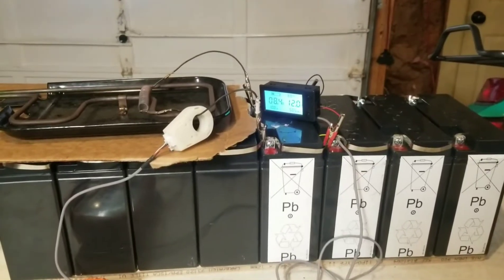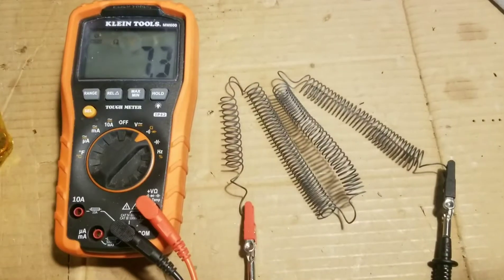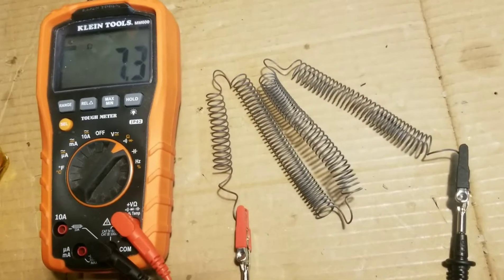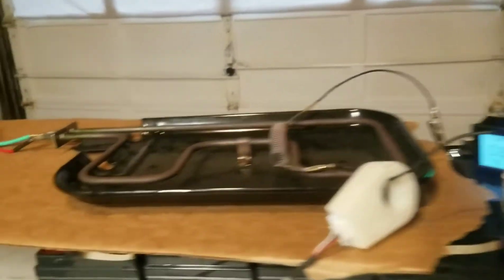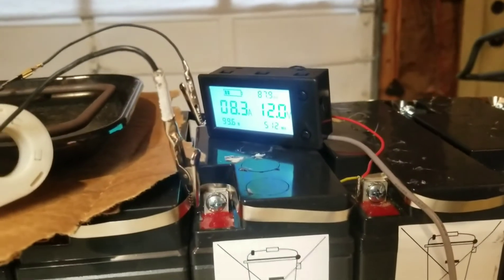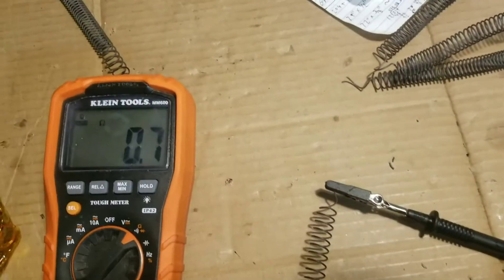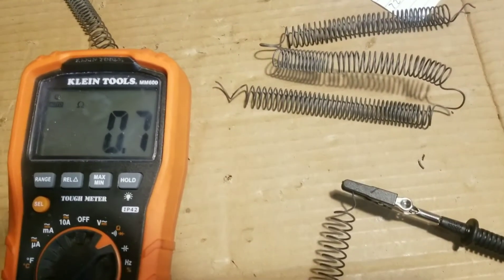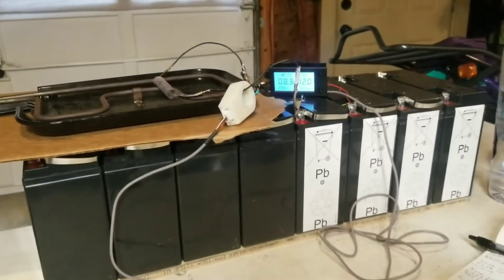Make your own power resistor! DIY Battery Testing Capacity Test, 0 - 12 ohms, 100w+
Today I'm showing how you can cut a custom power resistor to speed up your battery capacity testing by pulling as many amps as you would like. I cut this coil out of an old space heater that has been thrown in the trash. I recently spent actual money on a 0.1ohm power resistor, but now that I know how to make my own for FREE, I'll never have to do that again. Save money + knowledge is power!